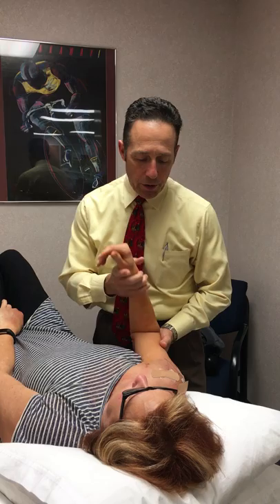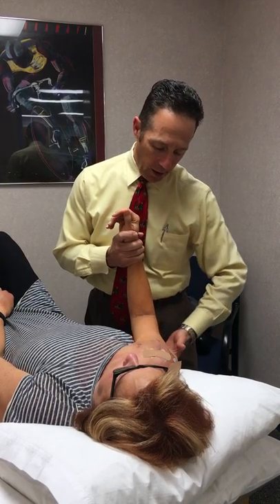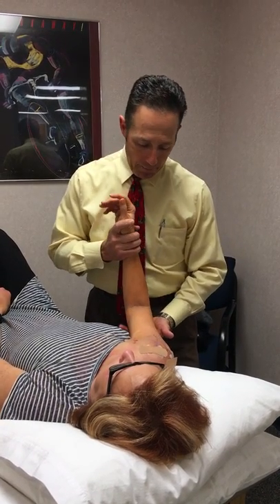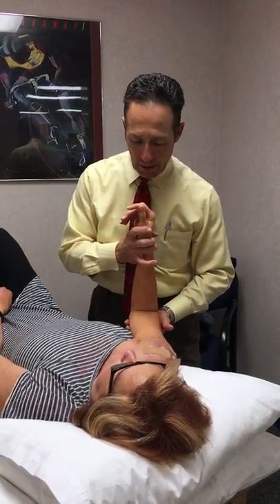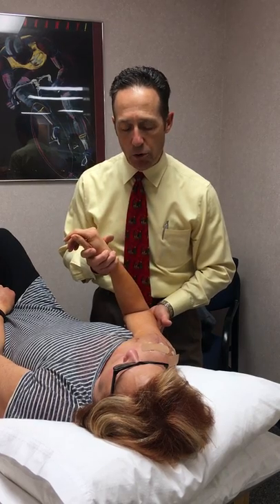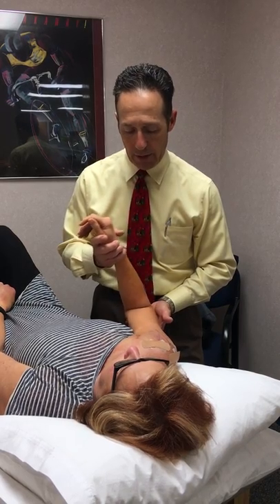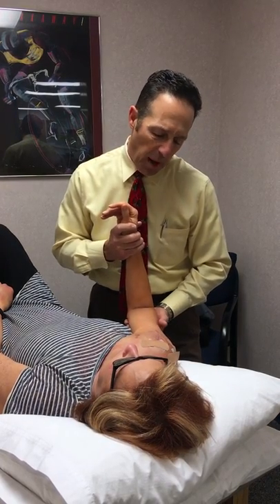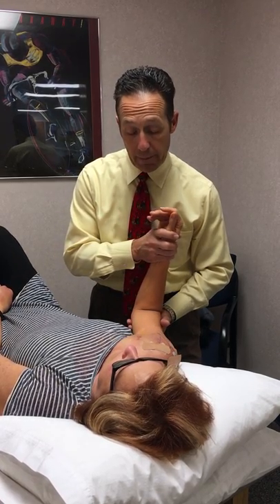Rotator Cuff Post Op Surgery - Passive Range of Motion (PART 1)